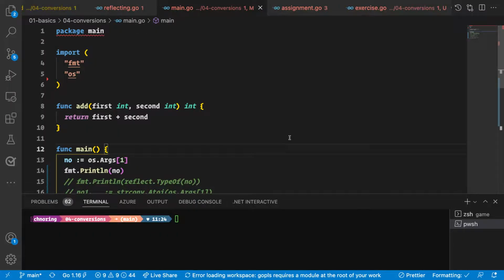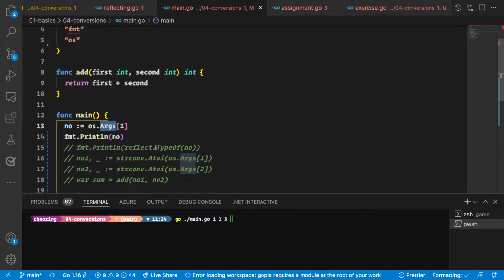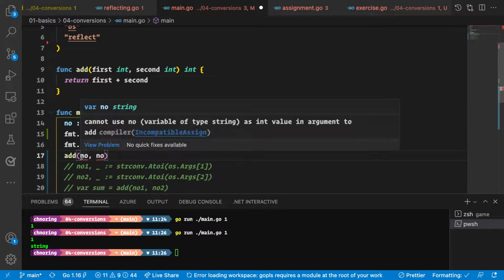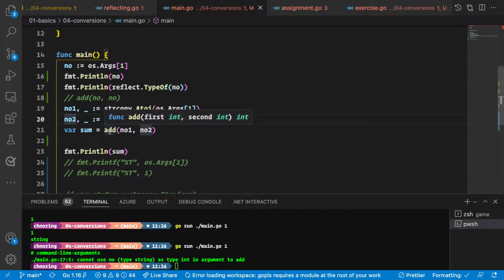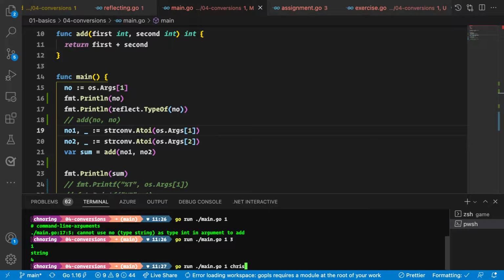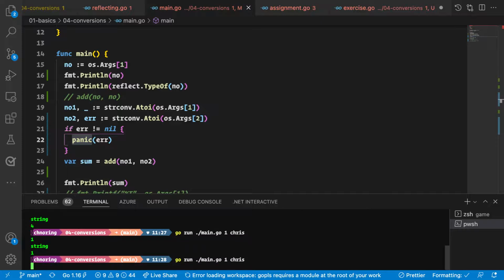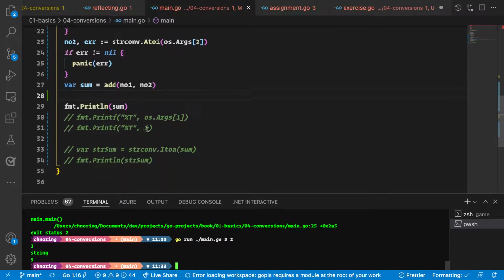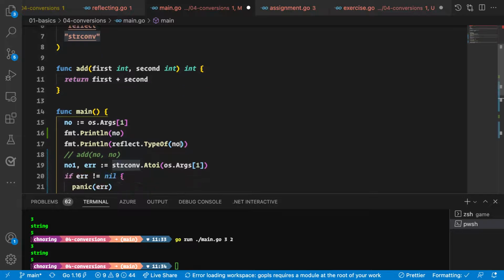[5] Go/Golang convert between types course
Learn to convert between types using strconv library. We will also look at command line arguments